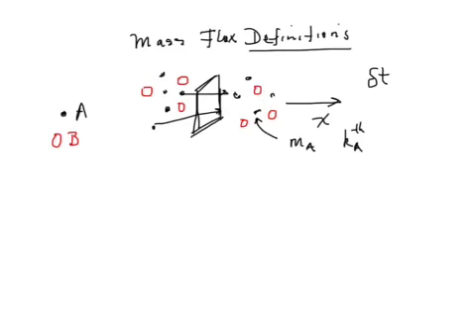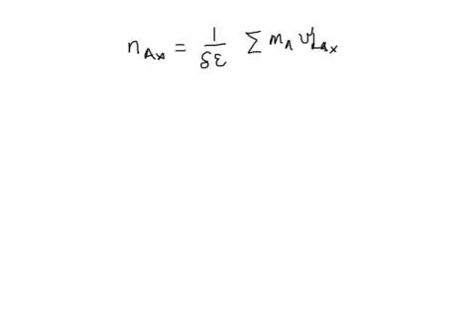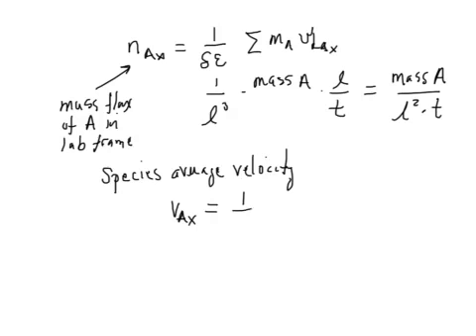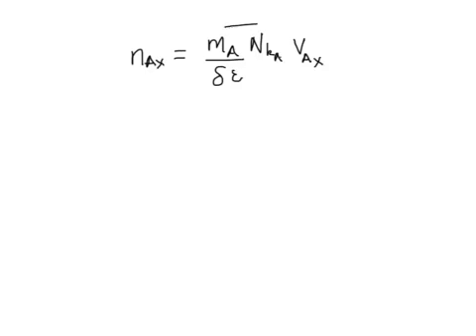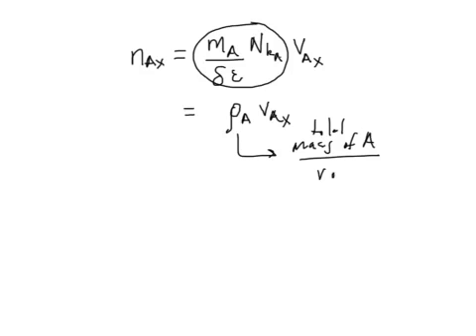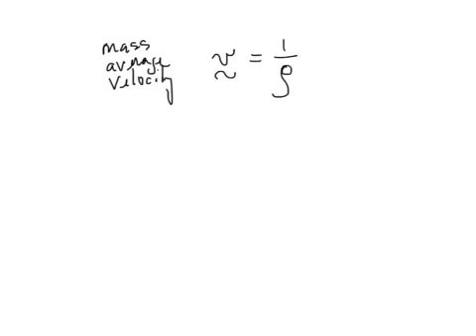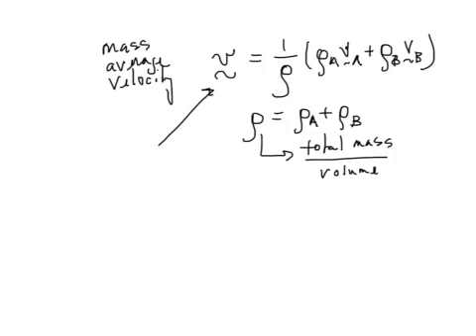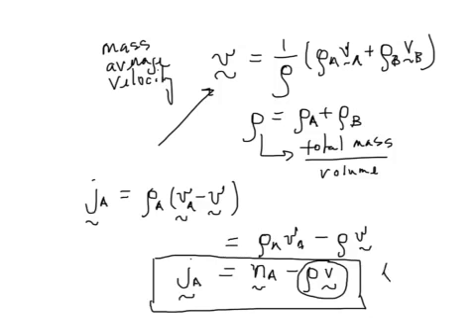Mass Flux Definitions Part A